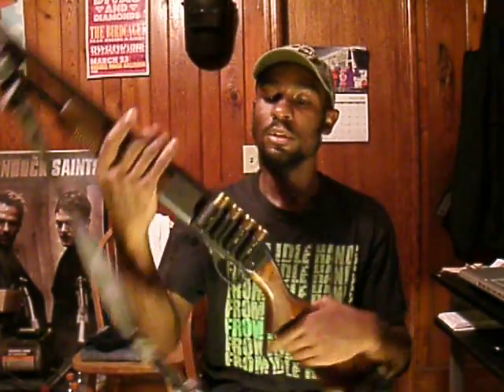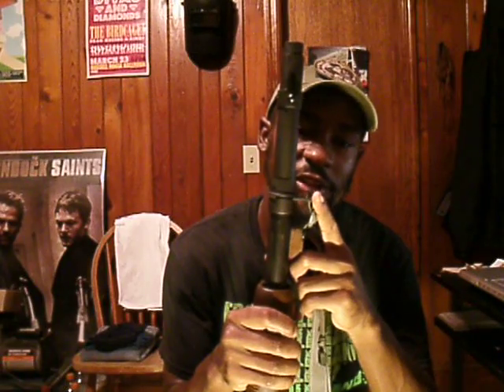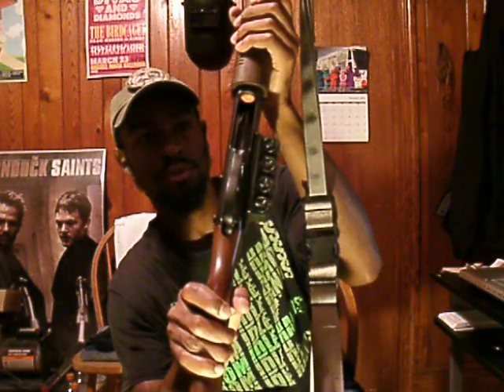Remington 870 Riot Shotgun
Here is a video about a shotgun I bought a few years ago. I have done several modifications to it. Check it out!!

Courtesy of for the encouragement to do this video.